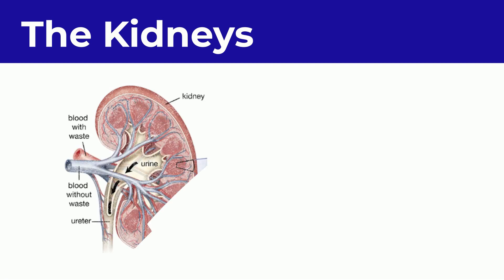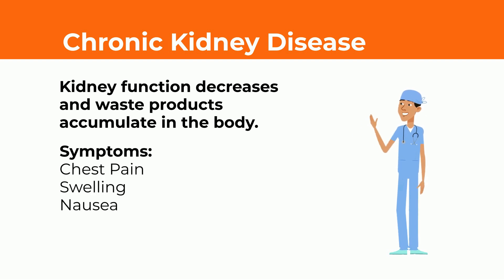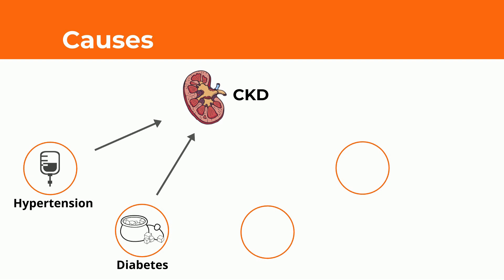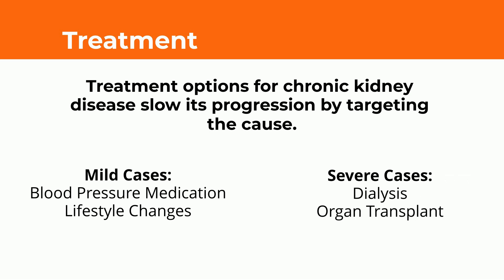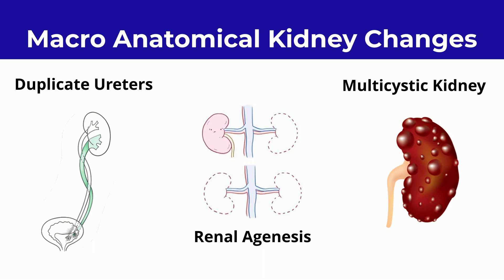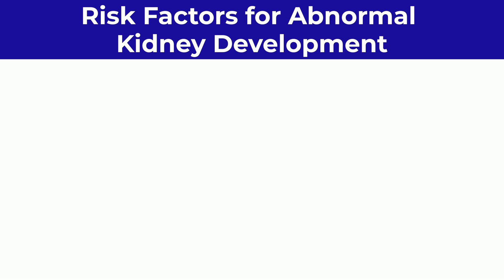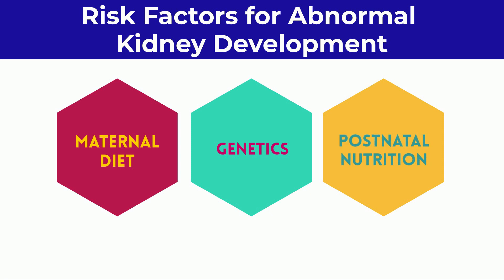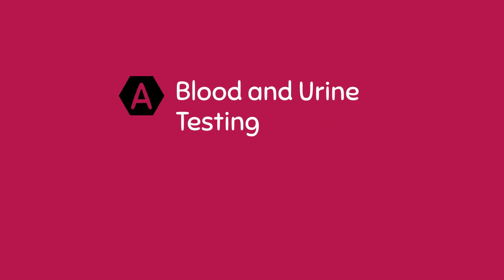Abnormal Kidney Development in Chronic Kidney Disease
This video discusses the topic of the role of abnormal kidney development in Chronic Kidney Disease (CKD). We define CKD, the symptomatology, and discuss how it is diagnosed. This video also touches on the different possible causes for chronic kidney disease, the anatomical abnormalities leading to its development, and possible treatment options.

This video was made by McMaster students Pukhraj Gaheer, Sabhat Khan, and Hani Fakhri in collaboration with the McMaster Demystifying Medicine Program.

Narrated by: Pukhraj Gaheer

References:
Black, M. J., Sutherland, M. R., Gubhaju, L., Kent, A. L., Dahlstrom, J. E., & Moore, L. (2013). When birth comes early: Effects on nephrogenesis. Nephrology, 18(3), 180–182.
Denic, A., Glassock, R. J., & Rule, A. D. (2016). Structural and functional changes with the aging kidney. Advances in Chronic Kidney Disease, 23(1), 19–28.
Detecting kidney and urinary tract abnormalities before birth. National Kidney Foundation. (2017, February 3).
Facts about chronic kidney disease. National Kidney Foundation. (2022, January 3).
The impact of kidney development on the life course: A consensus document for action. (2017). Nephron, 136(1), 3–49.
Mayo Foundation for Medical Education and Research. (2021, September 3). Chronic kidney disease. Mayo Clinic.
Rabinowitz, R., & Cubillos, J. (2022, February 22). Renal anomalies - pediatrics. Merck Manuals Professional Edition.